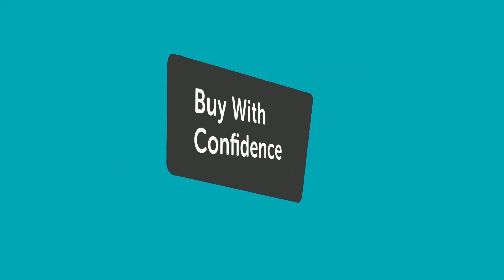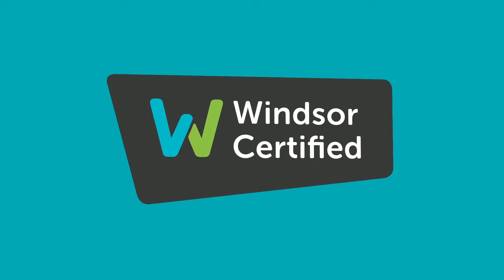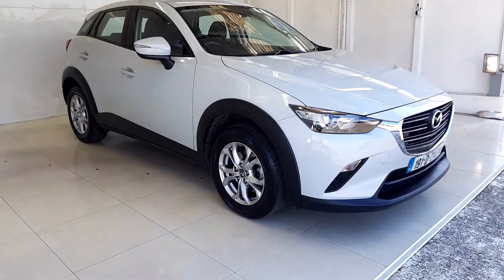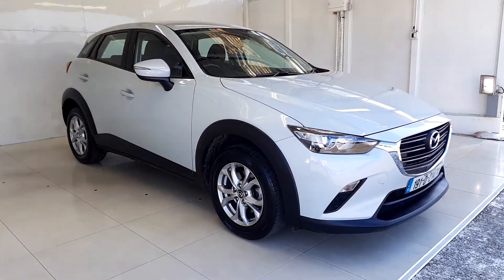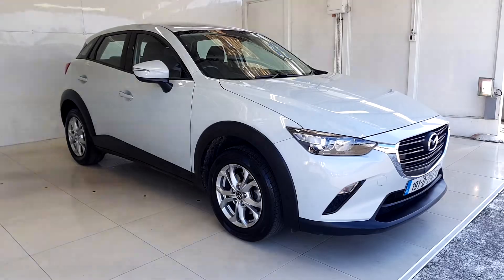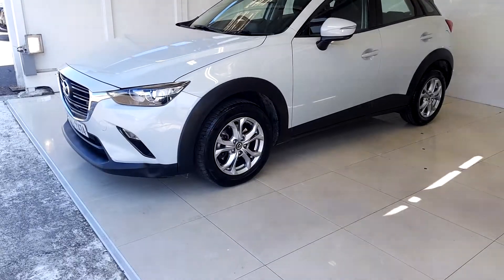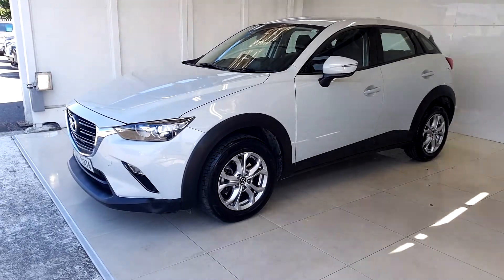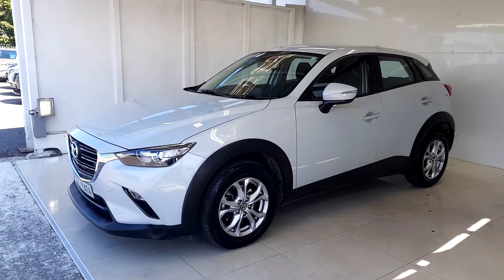191D21474 - 2019 Mazda CX-3 2WD 2.0P121PS EXECUTIVE